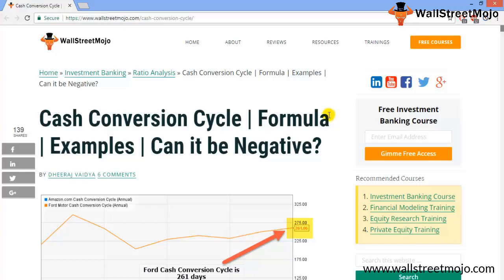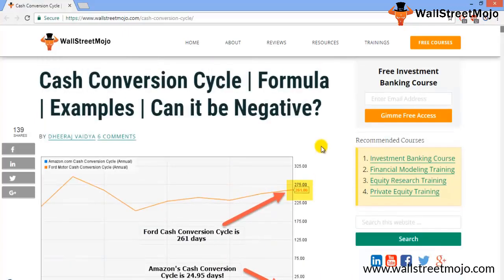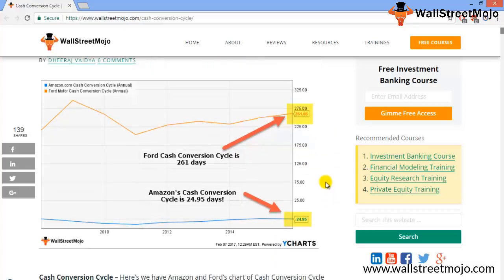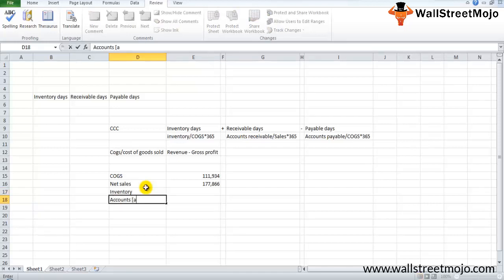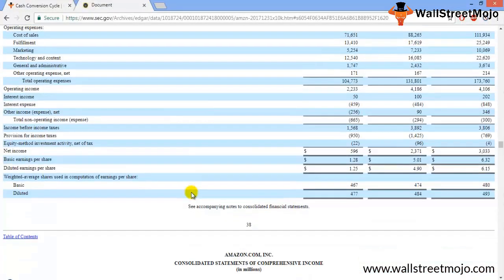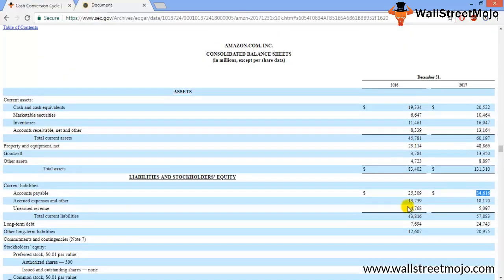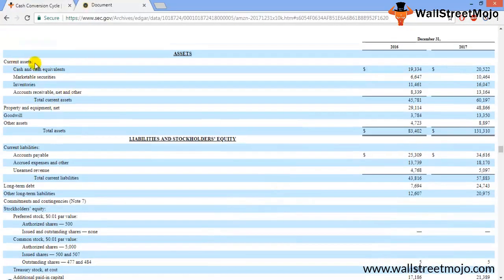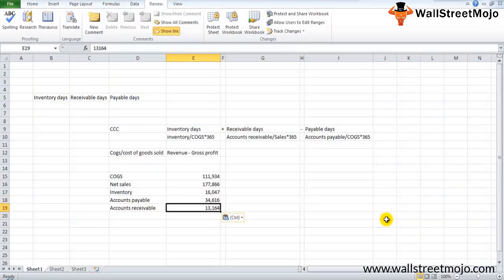Cash Conversion Cycle (Formula, Examples, Calculation) | Can it be Negative?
In this video, we discuss about Cash Conversion cycle, formula along with practical examples and calculations. We also look at how cash conversion cycle can be negative.

Cash conversion cycle helps the company understand how quickly the company is able to produce the product and sell the same to receive cash. For example, cash conversion cycle of Ford is 261 days, whereas, that of Amazon is just 25 days.

You can calculate cash conversion cycle using the following of formula -

Cash Conversion cycle Formula = Days Inventory Outstanding (DIO) + Days Sales Outstanding (DSO) – Days Payable Outstanding (DPO)

Cash conversion cycle interpretation -
- If it is high, then it may not be good as cash may be stuck at inventory level or as a credit to the customer.
- if cash conversion cycle is shorter, it’s good for a firm; because then the firm can quickly buy, sell and receive cash from customers and vice versa.

Cash conversion cycle depends on the industry. Following are the cash conversion cycle examples from different sectors -
1. US Airline industry has a negative cash conversion cycle
2. Apparel sector has an average cash conversion cycle of approx. 30 days.
3. Soft Drink sector also has an average cash conversion cycle of 30 days.
4. Steel companies have an average cash conversion cycle of approx. 100 days.

You can visit detailed note on Cash Conversion Cycle in the